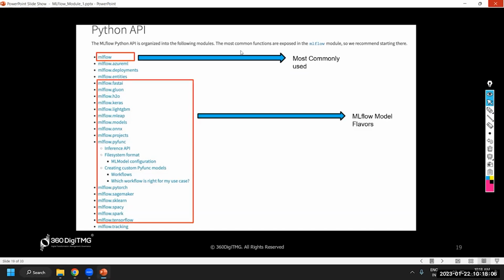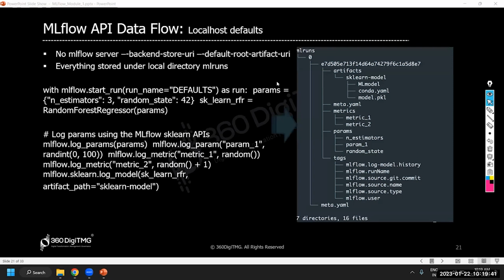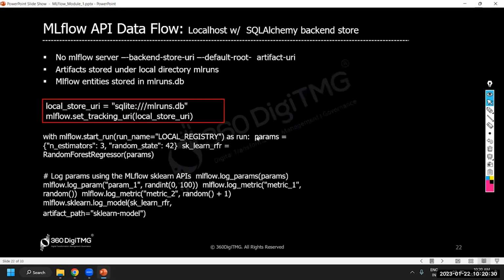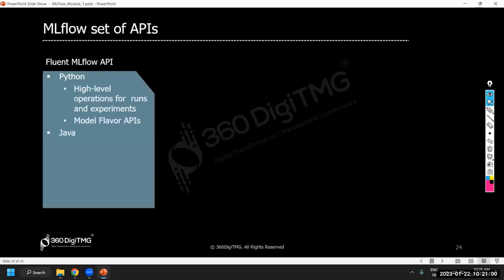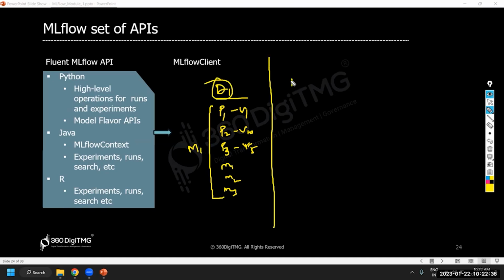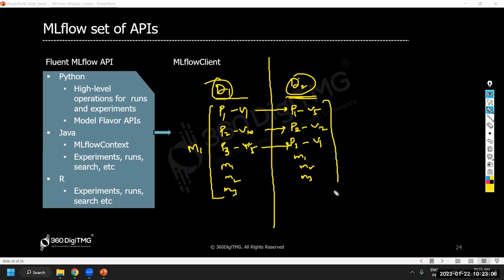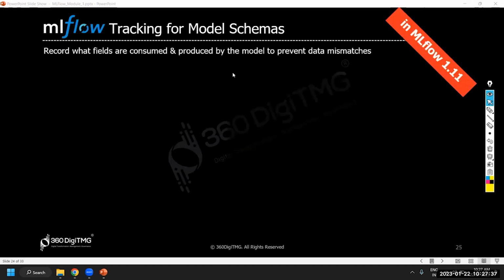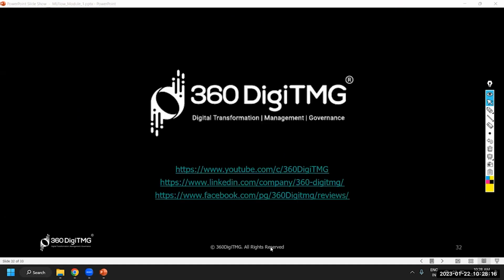MLFlow for End-to-End Implementation of Machine Learning | Part 22 | 360DigiTMG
MLFlow Library and Integrations: MLFlow is a library used for machine learning implementations. It provides specific functionalities and integrates with platforms such as SageMaker, Escalon, and Azure Cloud (which uses MLFlow for its machine learning workstation).

Machine Learning Model Management: MLFlow assists in creating unique folders for every machine learning run execution, capturing parameters, metrics, artifacts, tags, and more. Each run has a unique alphanumeric ID for easy identification.

Versioning and Repository: MLFlow maintains a repository of all models, even those not chosen as the 'best'. This aids in comparison, backtracking, and understanding changes over time, especially when new data comes in or parameters change.

Data scientists must ensure models align with business constraints and requirements, which sometimes means choosing a model that performs slightly worse but meets business conditions.

Updates and Documentation: MLFlow undergoes regular updates with added features. Users are encouraged to stay updated with the change document to understand how MLFlow evolves.

Leading Courses

About 360DigiTMG
360DigiTMG is a 9-year-old training & consulting organization led by stalwarts of the industry who are alumnus of premier institutions like the Indian Institute of Technology, Indian Institute of Management and Indian School of Business. 360DigiTMG since its inception has been the forerunner in the space of management and niche programs that aid in up-skilling and cross skilling executives across various levels and domains. 360DigiTMG has been conducting training programs across the globe for corporate and individuals alike.
360DigiTMG is one stop solution to all the trainings in emerging technologies such as Artificial Intelligence, Machine Learning, Big Data, Project Management, Quality Management, etc. 360DigiTMG is a training company, which is a division of the analytics consulting firm Innodatatics Inc.